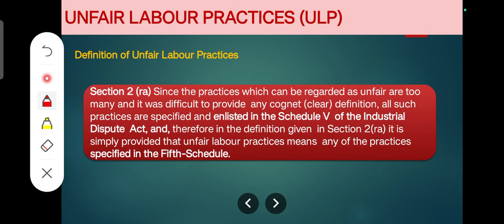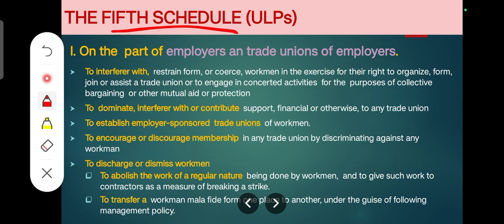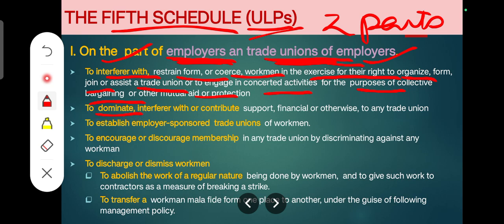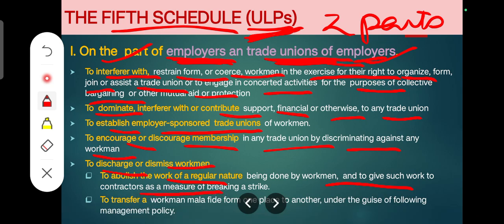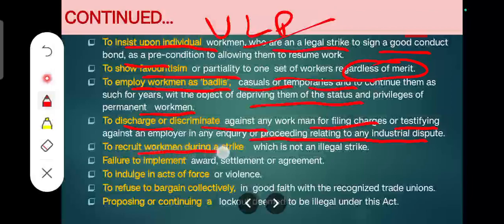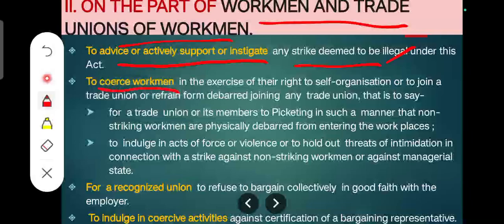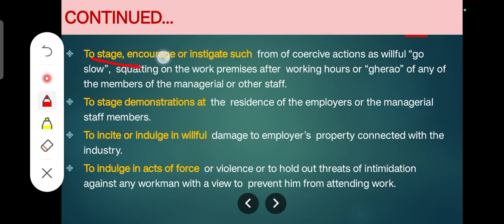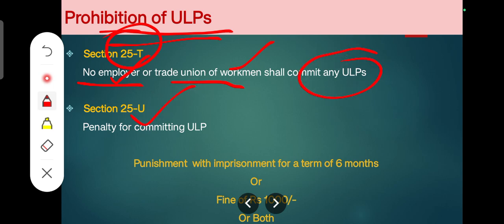Unfair Labour Practices: Industrial Disputes Act